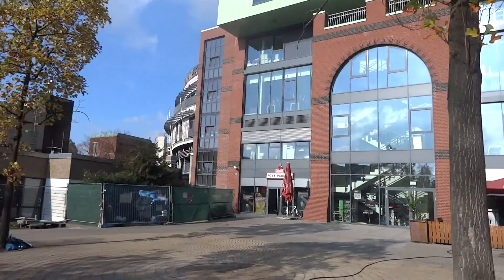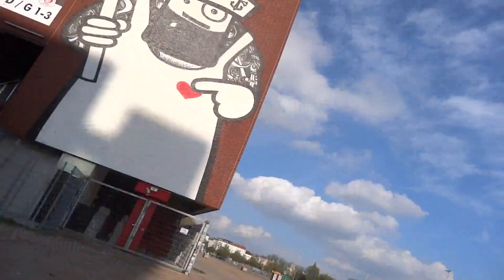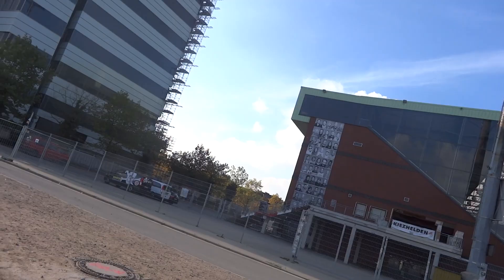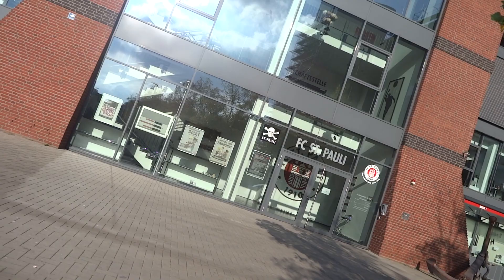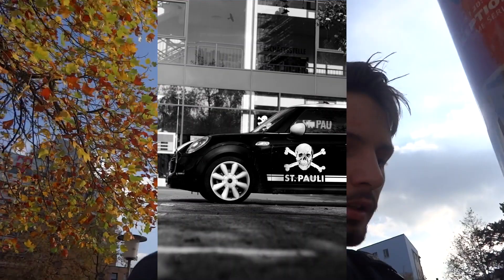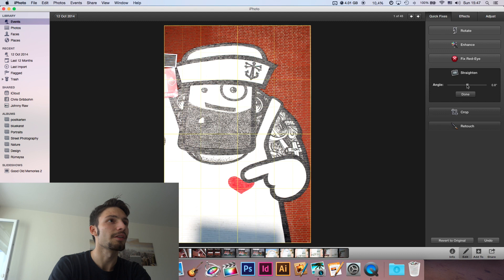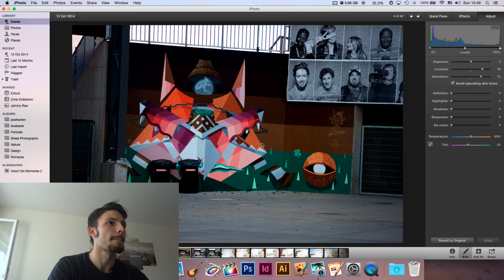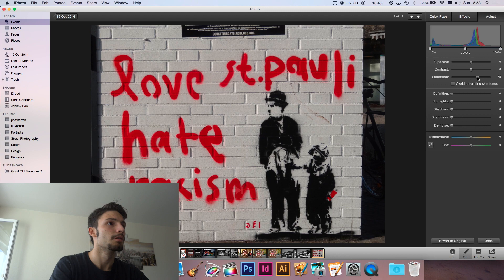St. Pauli Stadium Project - Vlog by Johnny Raw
A client asked me to take pictures of the St Pauli Stadium. Well I've never see it, but I haven't expected what I saw today :D
Enjoy to see how i took the pictures and how I edited them :)